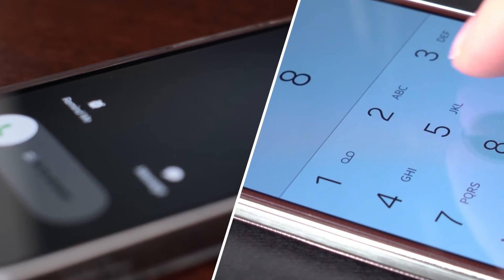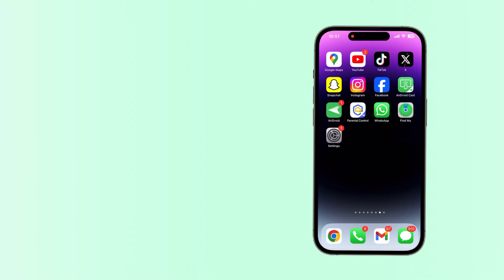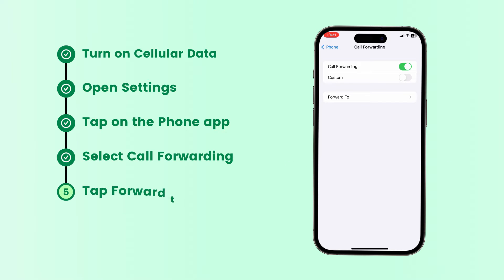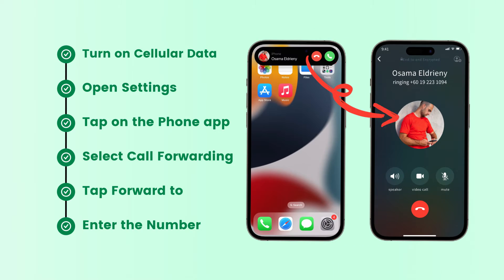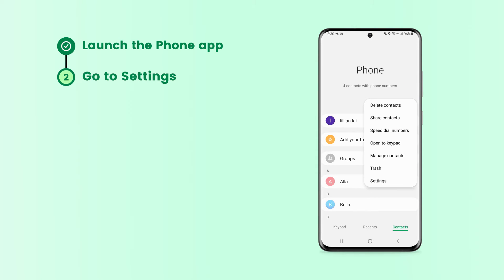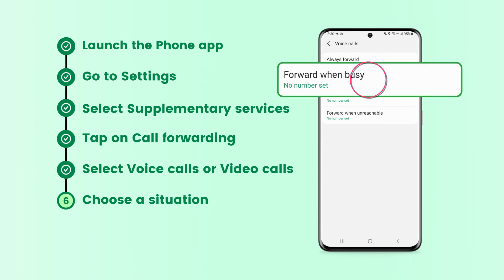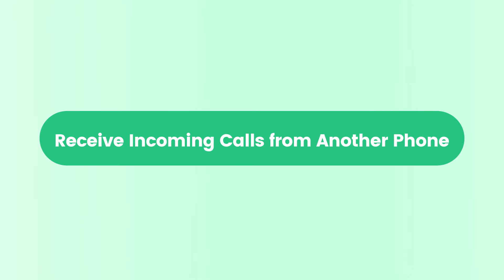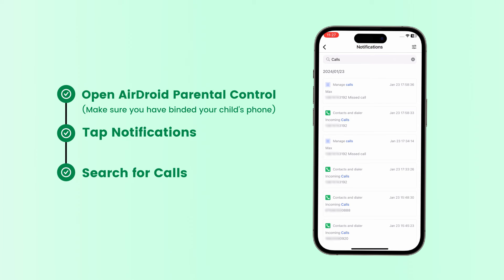How to Forward Calls from iPhone and Android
Need to redirect incoming calls to another number when you're busy? This video shows you how to set up call forwarding on iPhone and Android. We also help you to receive your child's calls remotely with AirDroid Parental Control.

Chapters:
0:00:11 Forward Calls from iPhone
0:00:46 Forward Calls from Android
0:01:19 Receive Incoming Calls from Another Phone